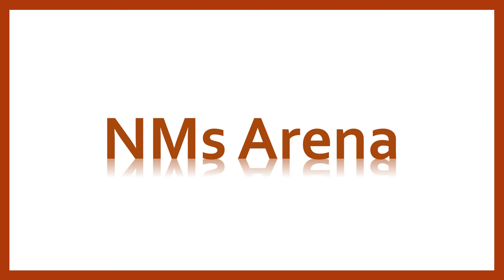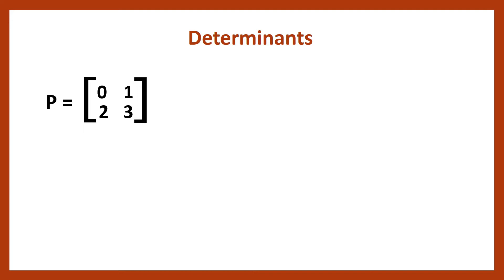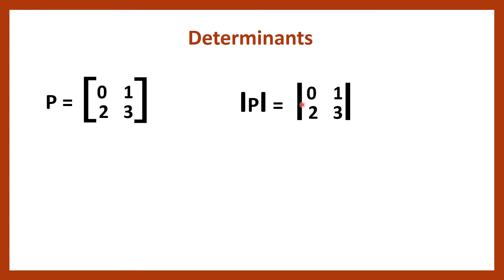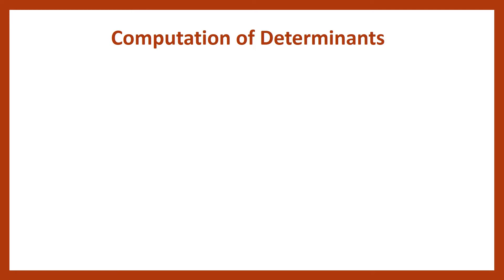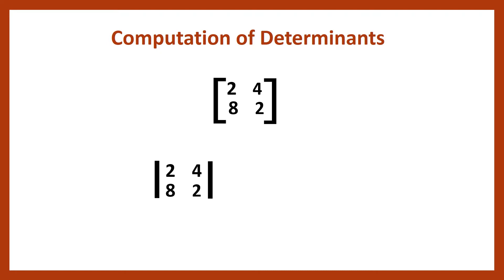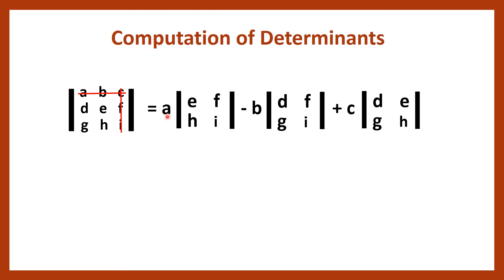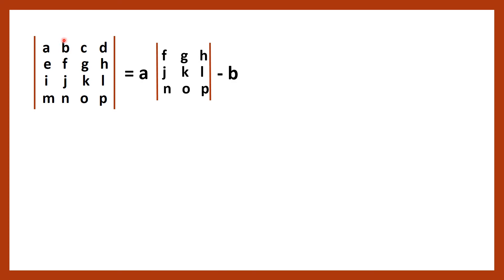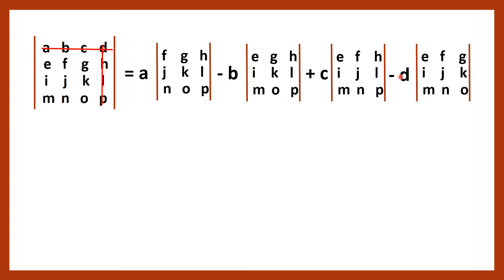Determinant of a matrix